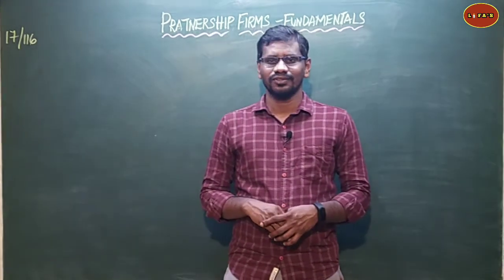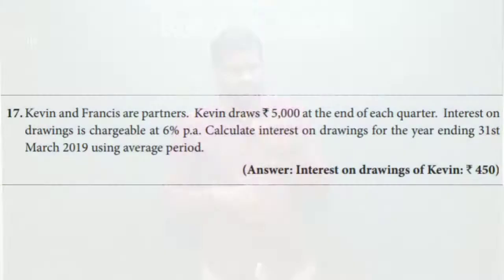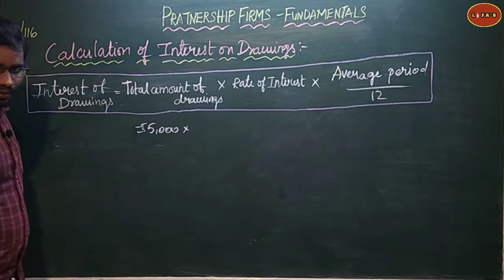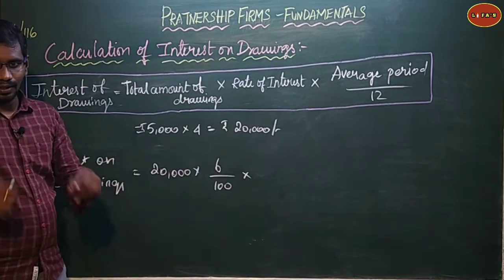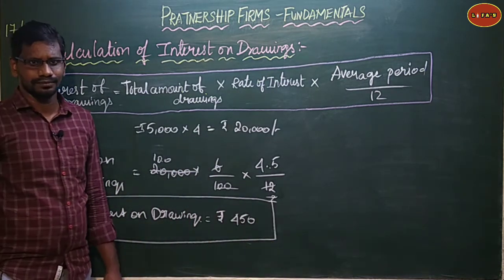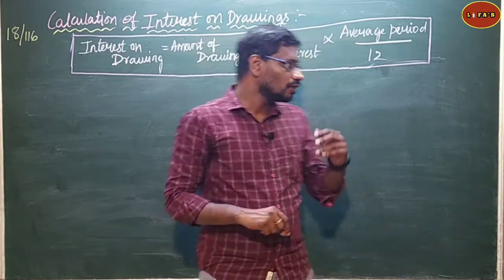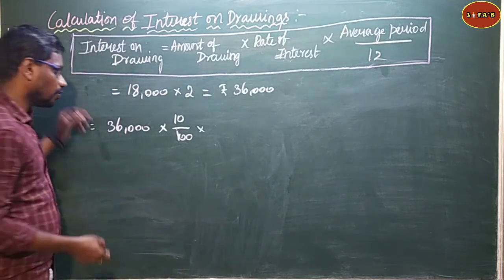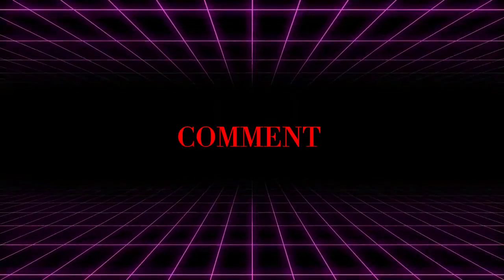12th Accountancy |Chapter- 3|Interest On Drawings in tamil |Average Period Method|Ex. Sum #17&18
12th Accountancy |Chapter- 3|Interest On Drawings in tamil |Average Period Method|Ex. Sum #17&18 | LIFA'S Accounts
In this video showing about| TN 12th Accountancy Chapter-3| Accounts of Partnership Firms-Fundamentals|Exercise#17&18| LIFA'S
1. In this video We learn about Plus Two Accountancy ( New syllabus )  ACCOUNTS OF PARTNERSHIP FIRMS- FUNDAMENTALS
2. Accounts of Partnership Firms – Fundamentals – Meaning – Capital account – Interest on Capital – Interest on Drawings – Profit and Loss appropriation account
3. Interest on Drawings Average Period  Mehtod
 4. Calculating Interest on Drawings Ex. Sum – 17 & 18 Page #116
Dear Students In this video We learn about Plus Two Accountancy (New syllabus) Accounts of Partnership Firms - Fundamentals| Ex. Sum 17 & 18|
please do follow and watch regularly, share your comments and doubts.

Without accounts world can't run!